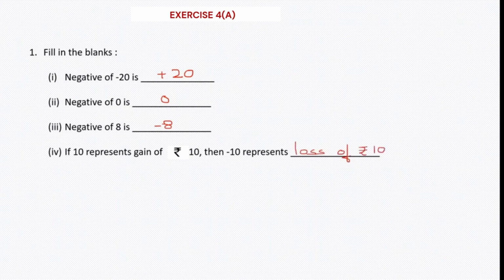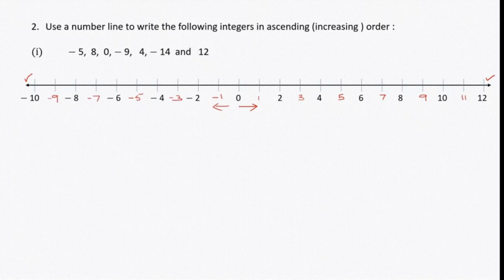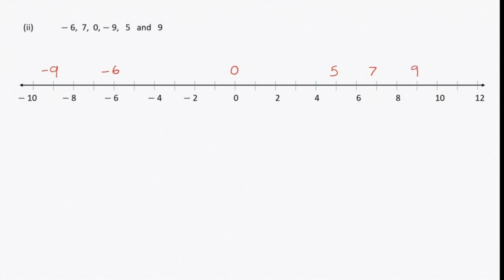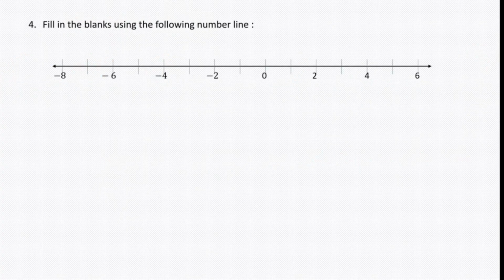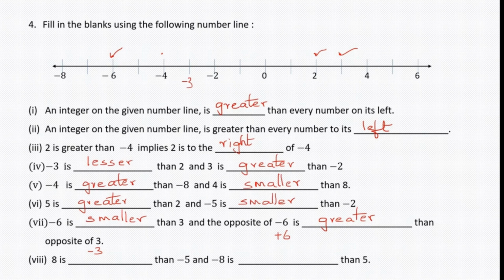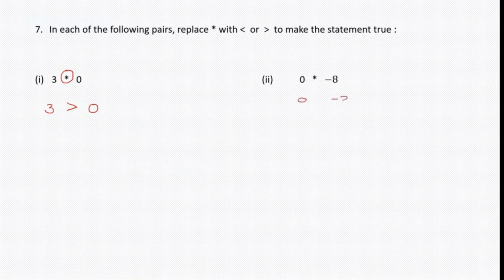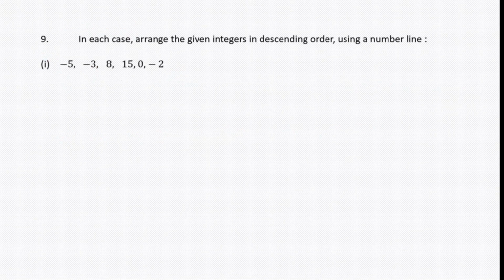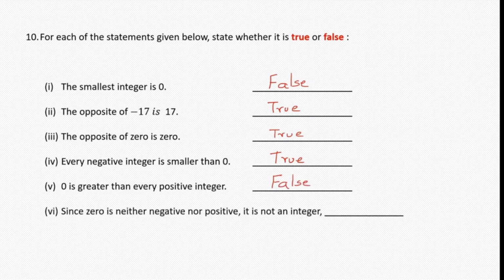NEGATIVE NUMBERS AND INTEGERS CLASS 6 SELINA MATHS - EX 4(A)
Hi everyone. We are following Concise Mathematics for Middle School - Class 6, by Selina Publishers. In today's video we will be doing Exercise 4(A)Negative numbers and Integers.

Negative Numbers.
Integers.

Selina Ex 5(A) Class 6